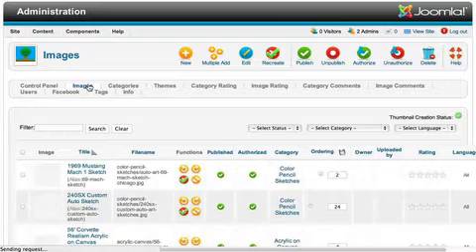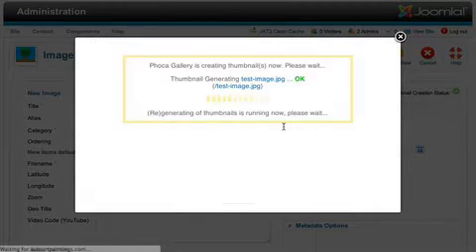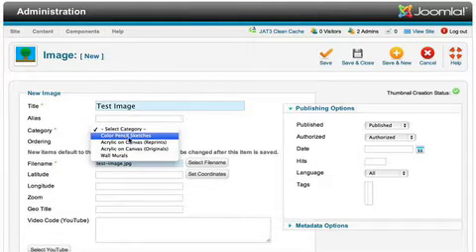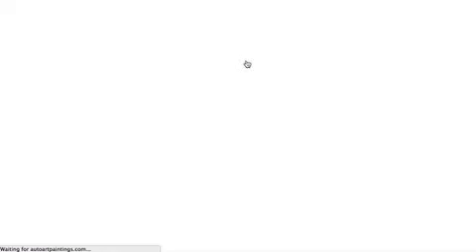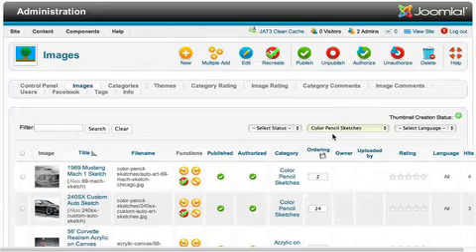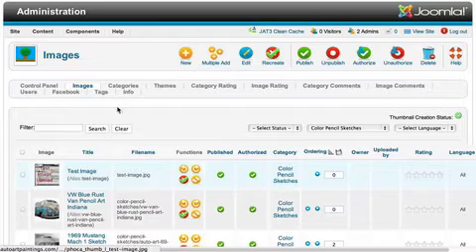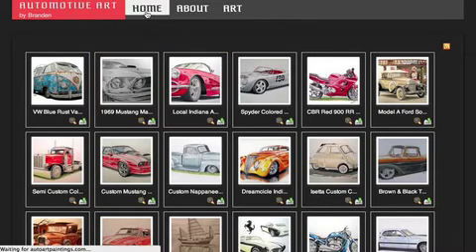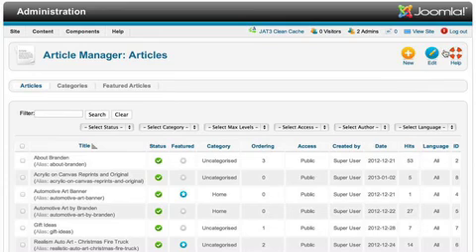Add, Remove, or Unpublish Image to Joomla Phoca Gallery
This video is a how to upload, unplush, or delete a photo from the Joomla Addon Phoca Gallery.